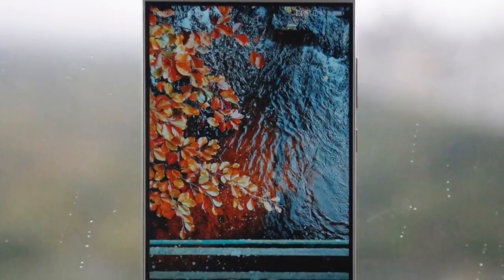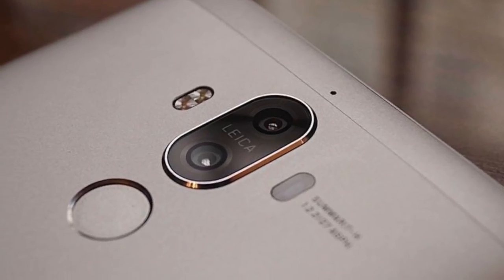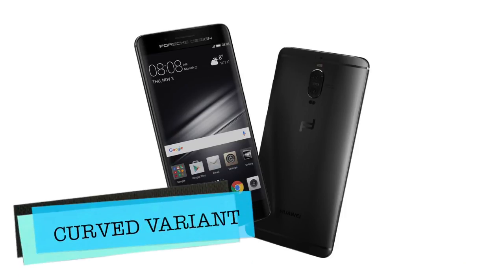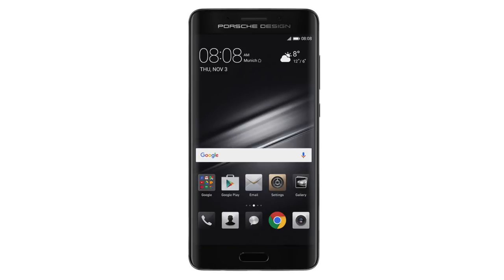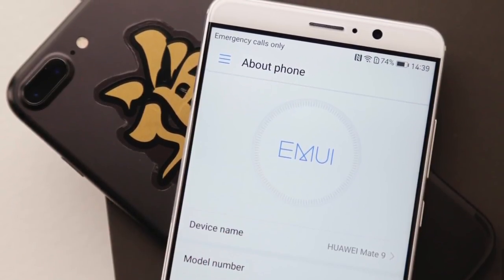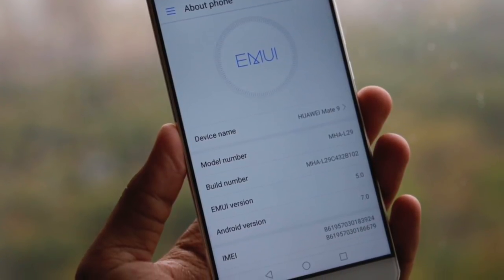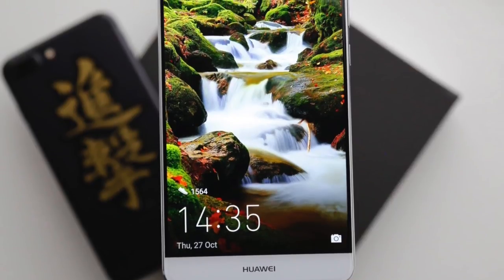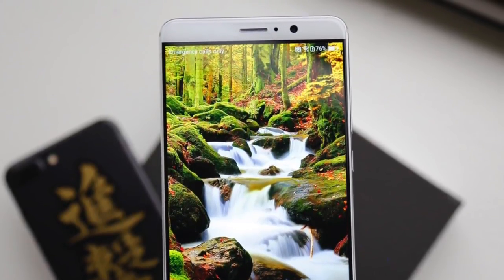Huawei Mate 9 5 Things To Know Before Buying